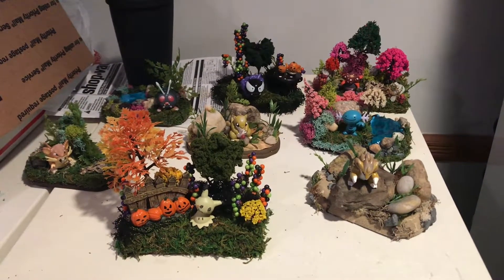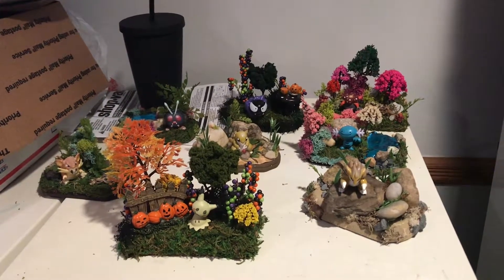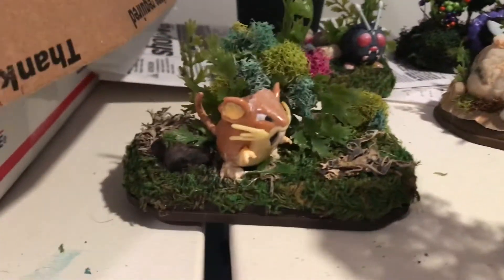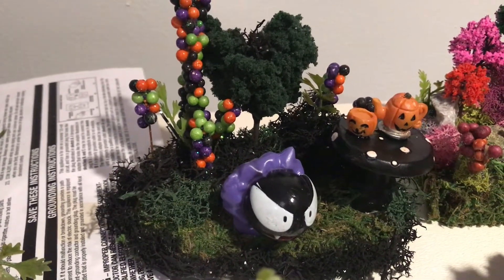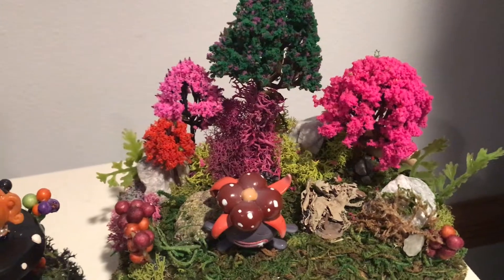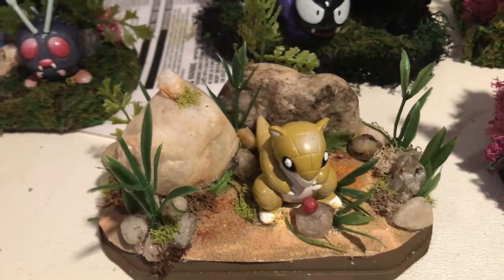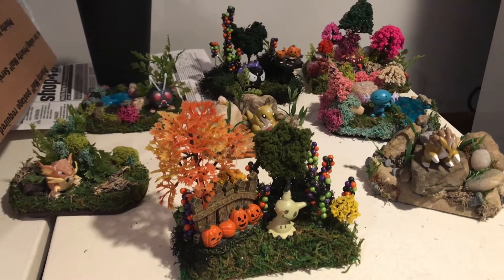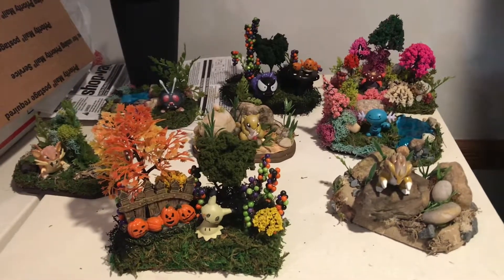Fairwind’s Pokemon Dioramas! LI Comic Book Expo 2018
Hey, everyone! Just wanted to show you a little bit of what will be at my booth during the LI Comic Book Expo! I'm going to be a Cosplay Guest, Panelist, and Costume Contest Judge, as well as offering these adorable Pokemon dioramas!